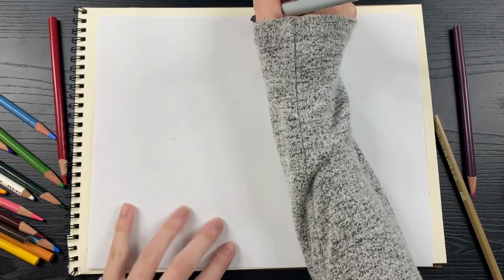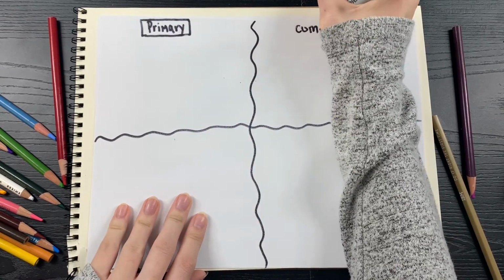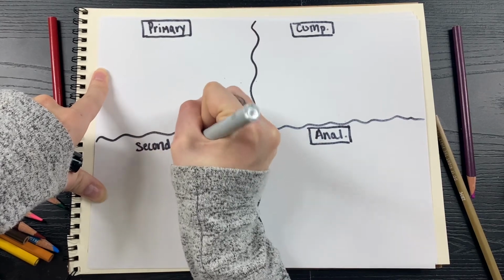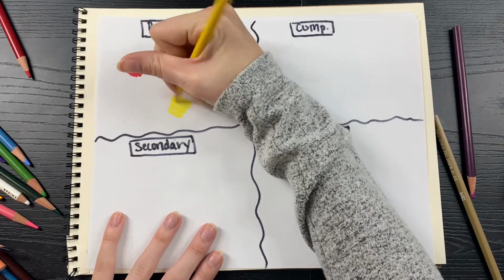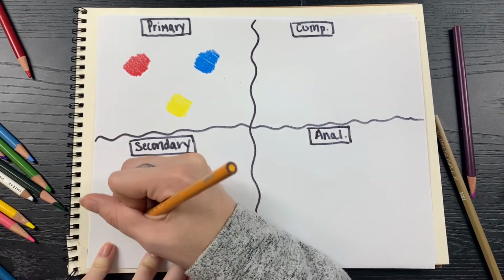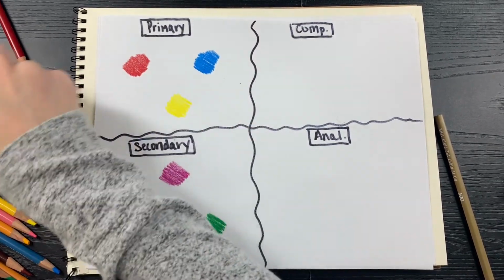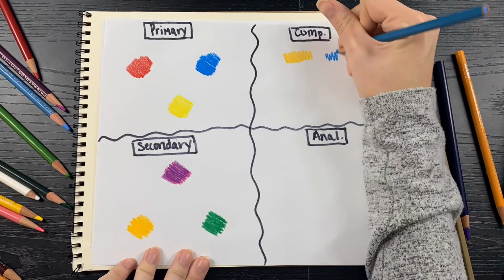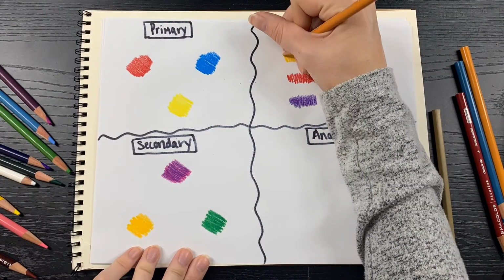Learning Analogous and Complimentary pairings